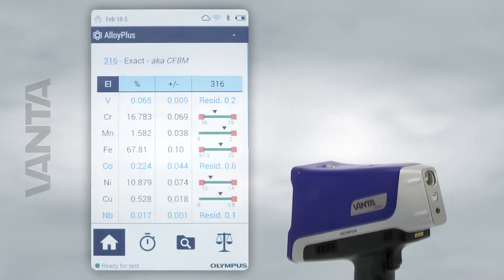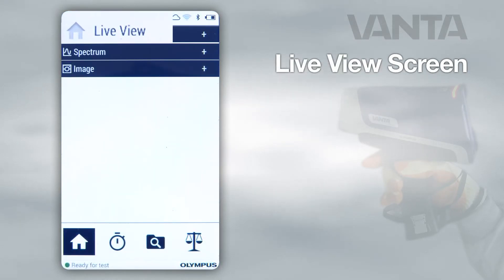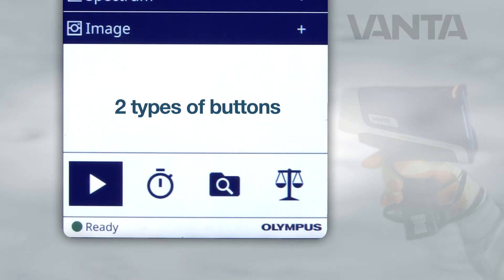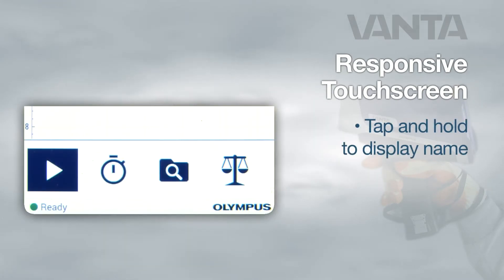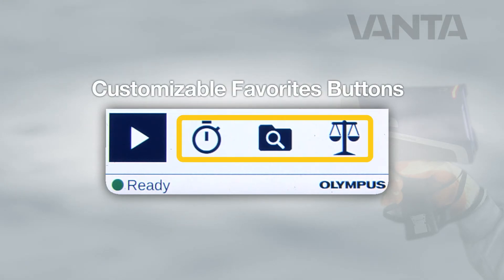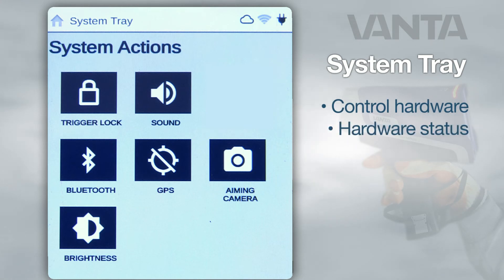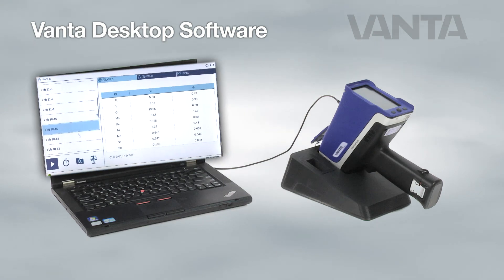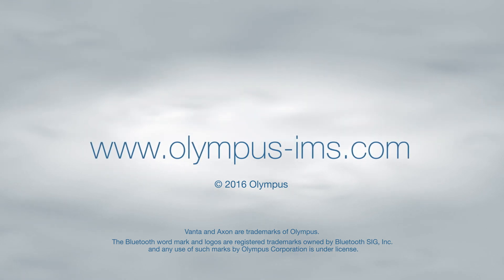Vanta™ Handheld XRF Analyzer | Navigating the Software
In this video, we tour the software experience you'll find on the Olympus Vanta Handheld XRF Analyzer. The software found on the analyzer makes it simple to customize the device to suit your workflow.

The easy-to-use software interface puts key functions at your fingertips, with its intuitive touchscreen gestures, customizable UI, Favorites icons, and more.